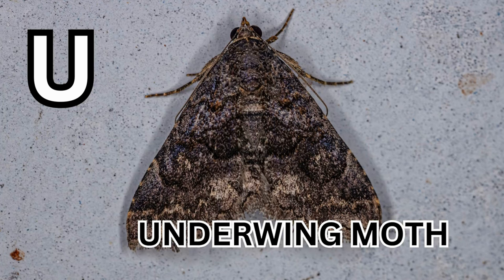Buzzing Through the ABCs: Insect Names from A-Z for Kids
Embark on an enthralling journey with "Buzzing Through the ABCs: Insect Names from A-Z for Kids.”

 This educational series is designed to fascinate young minds by introducing them to the diverse world of insects, one letter at a time. From Ants to Zebra Butterflies, each video is packed with fascinating facts and vivid illustrations that bring the insect world to life. Ideal for preschoolers and early learners, this series not only teaches insect names but also enriches vocabulary and fosters a love for nature and science.

Join us as we explore the incredible diversity of insects through the alphabet.